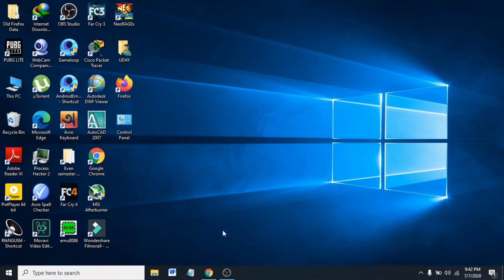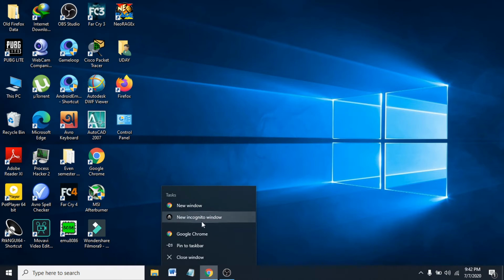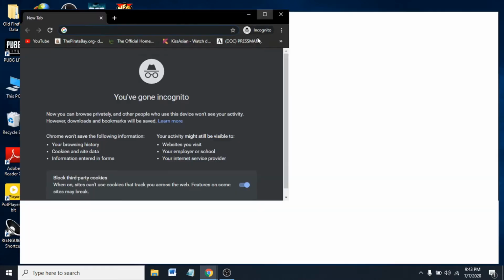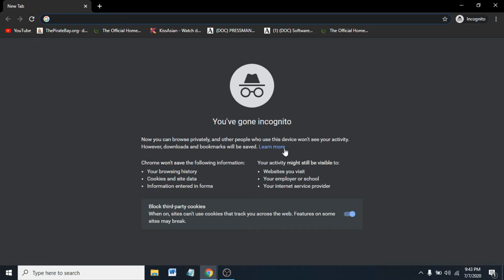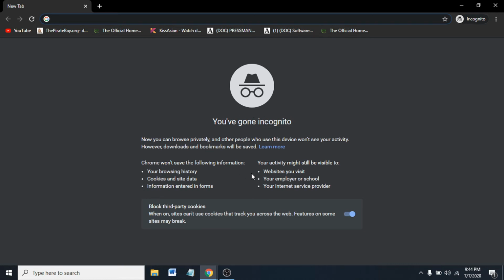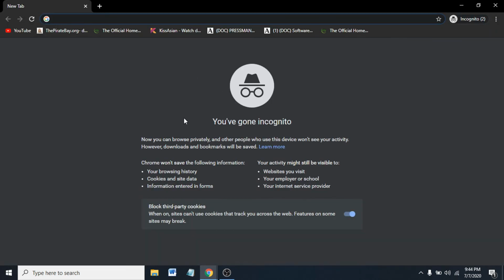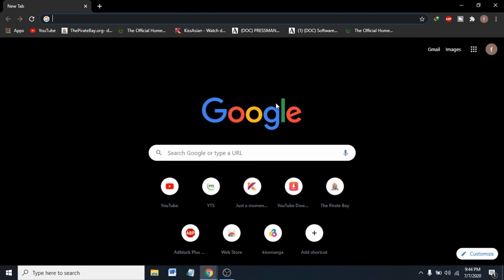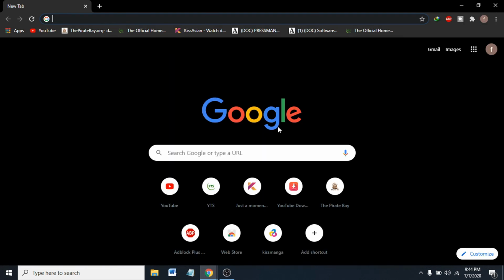How to Open Private Or Incognito Browsing Session In Google Chrome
how to go incognito on google chrome
how to open incognito on google chrome
Go Incognito! Browse privately so other people who use your PC won’t see your activity. Downloads and bookmarks are still saved.